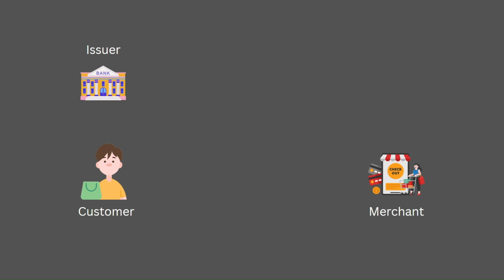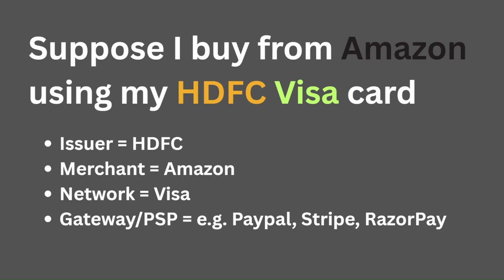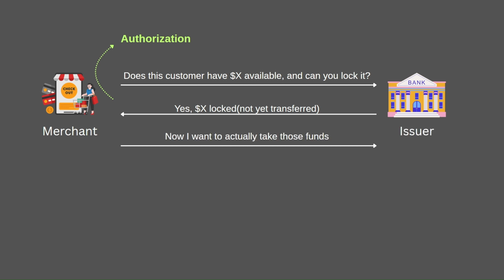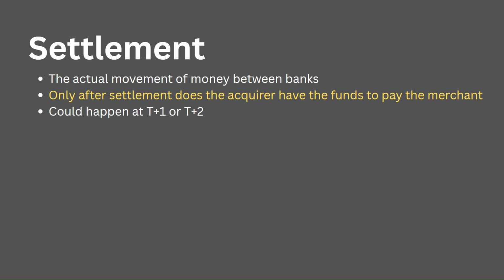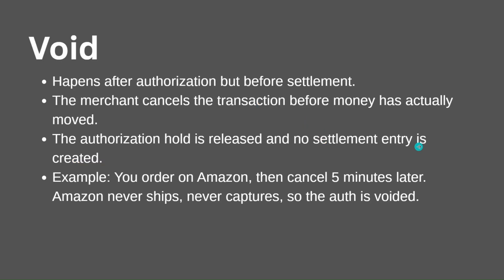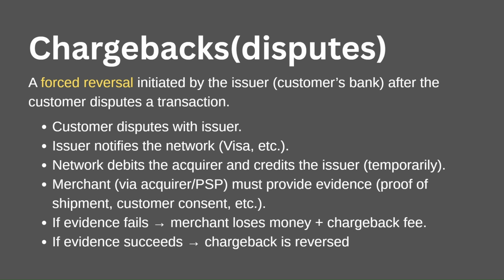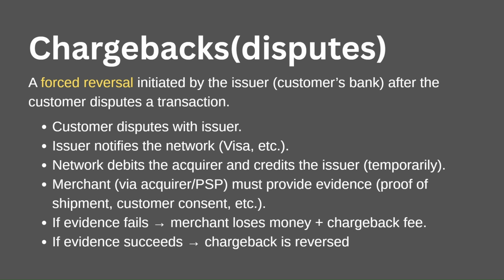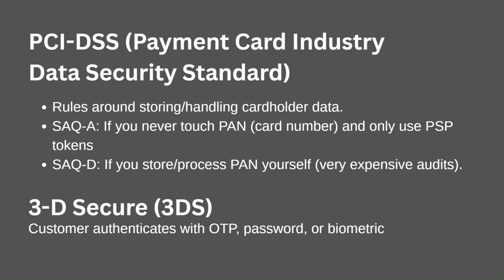Want to Master Payment Processing? Watch This Now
In this video, we break down how online payments really work behind the scenes. Perfect if you’re a backend or full-stack developer who wants to understand the fundamentals before diving into code.

We’ll cover:
What is an Issuer vs Acquirer
How Authorization and Capture work
The difference between a Void and a Refund
What happens in a Chargeback

By the end of this video, you’ll have a clear mental model of payment flows and be ready for hands-on coding in upcoming videos.

⏱️ Timestamps
00:00 – Intro
00:40 – Payment Actors
03:16 – Authorization & Capture
06:07 – Clearing & Settlement
08:44 – Void vs Refund
10:56 – Chargebacks (how disputes flow)
12:46 – Security + what’s next (hands-on demo)